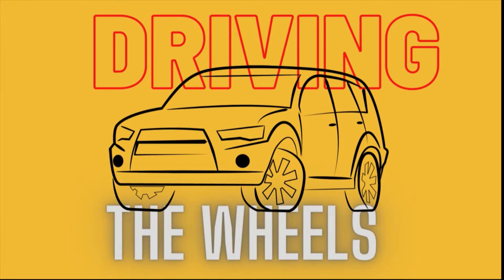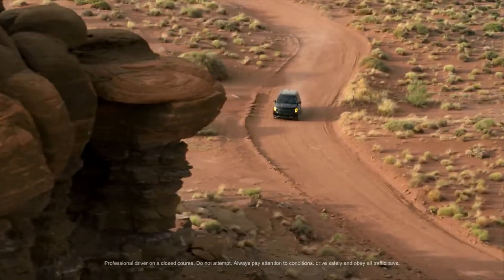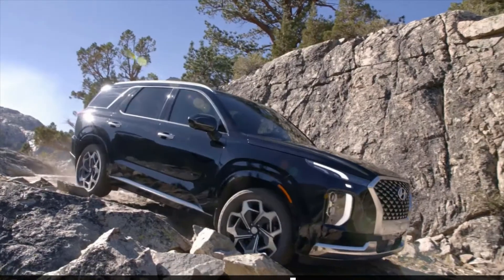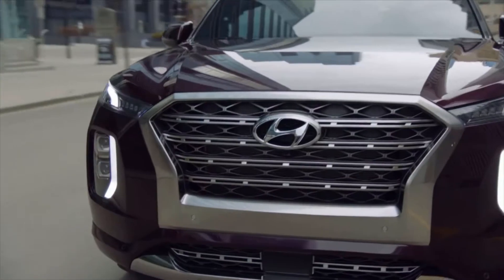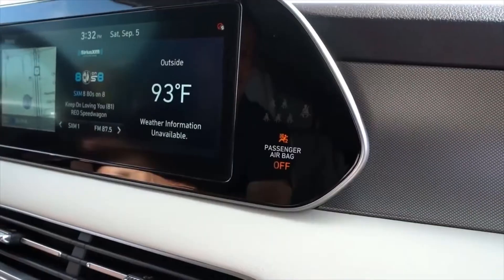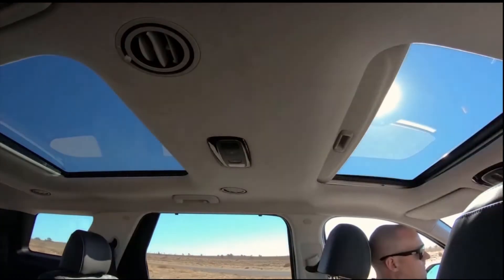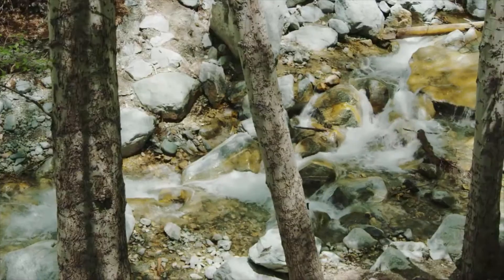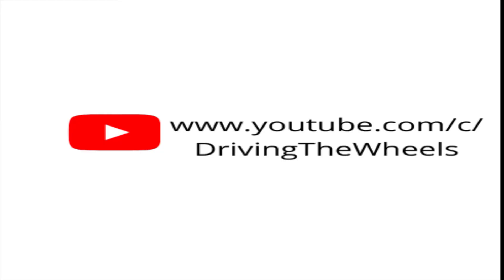2021 Hyundai Palisade Vs. Kia Telluride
Palisade and Telluride as like the top of the 7 and 8 passenger SUVs. These two have been on the market for a little time and are considered pretty reliable by the consumers. So today I did head to head comparison of the Hyundai Palisade and Kia Telluride. And also which one you think is the best?